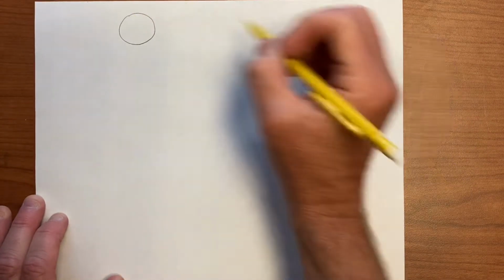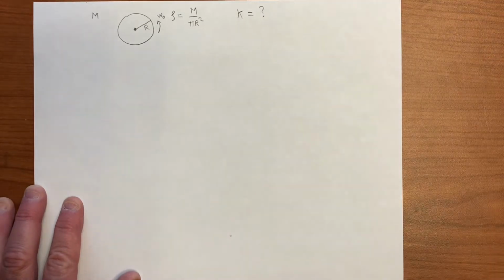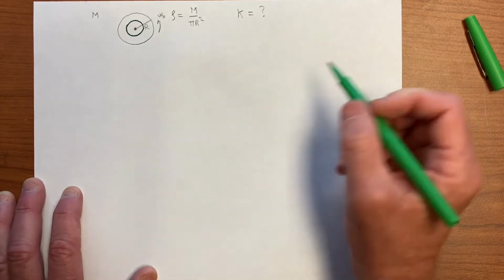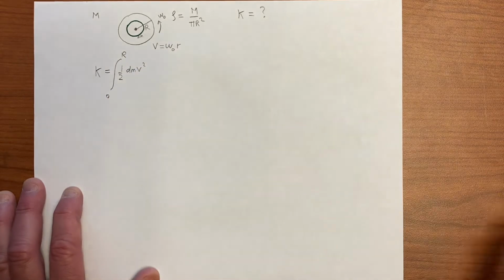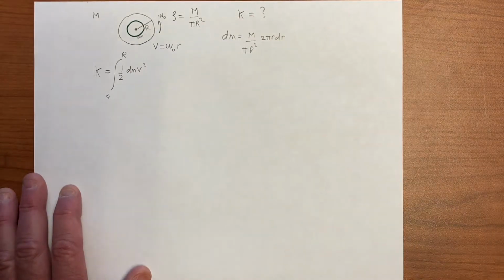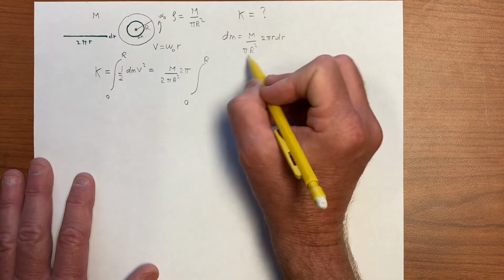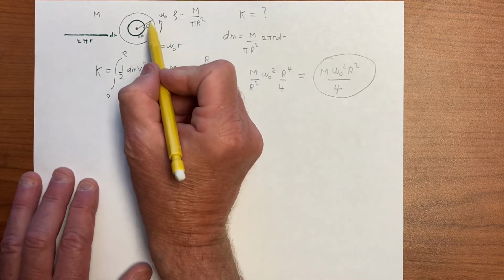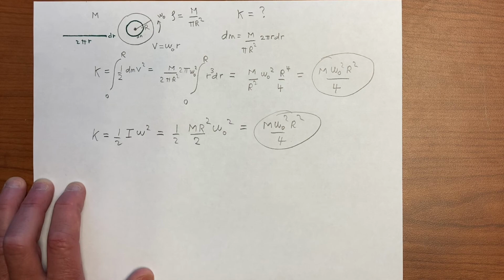Kinetic energy of a rotating disk